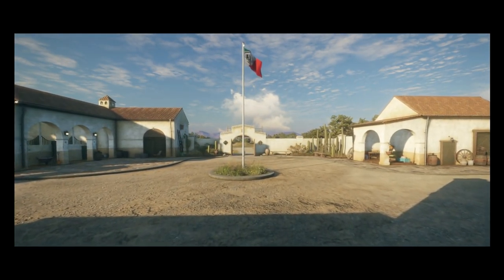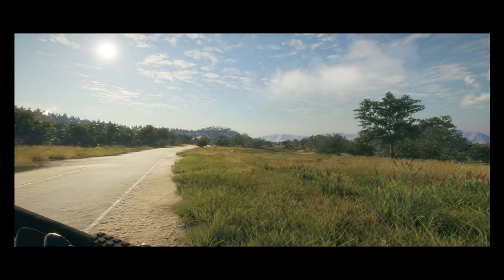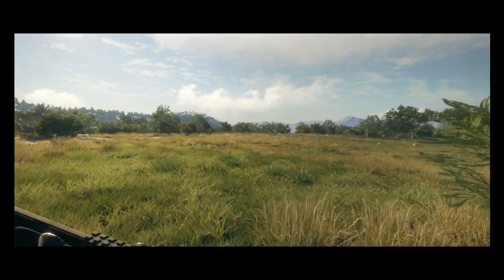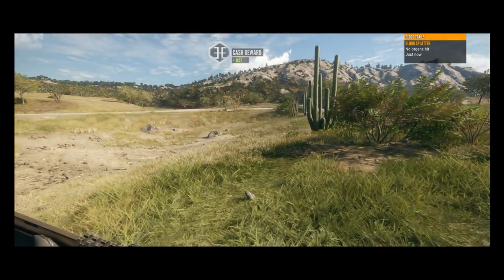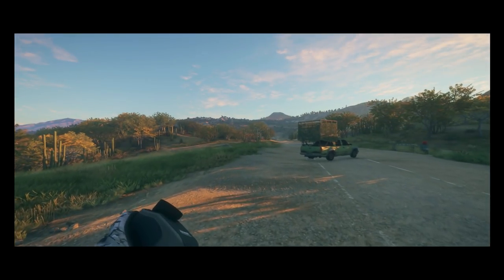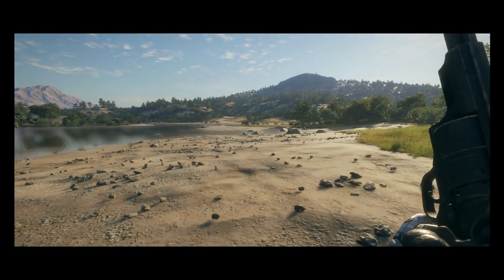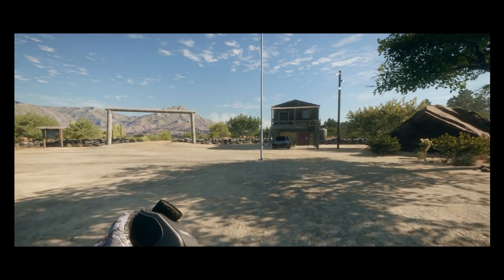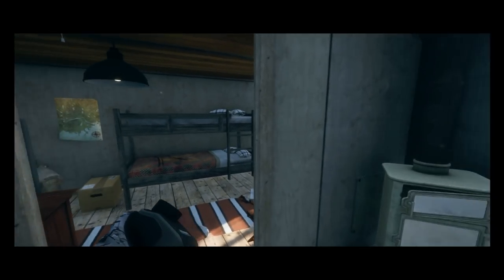Hunting Pheasants REALISTICALLY On Rancho Del Arroyo! Call of the wild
Today we bring back the realistic hunts series here on call of the wild and to get things back on track we head to Rancho Del Arroyo to hunt Pheasants!